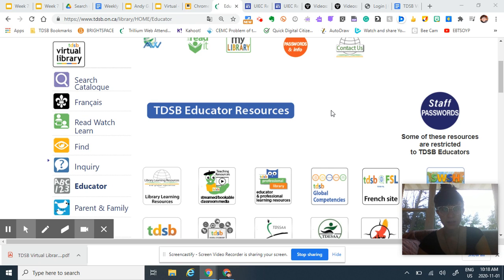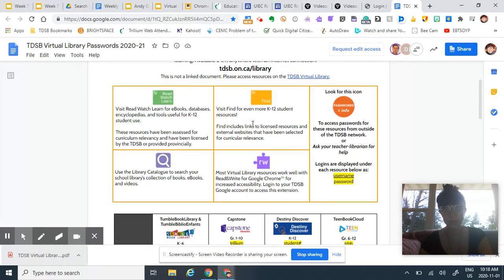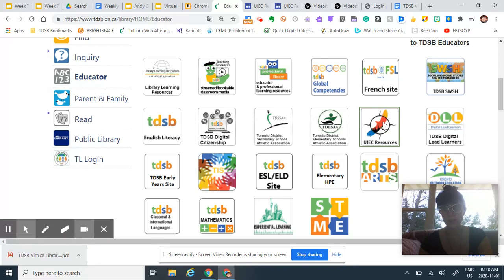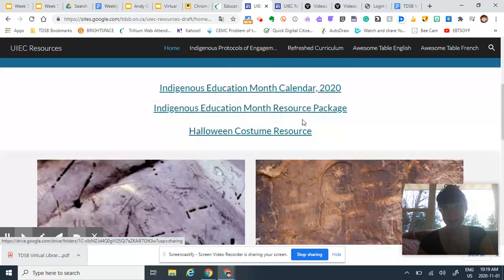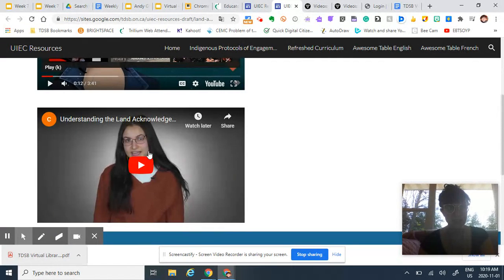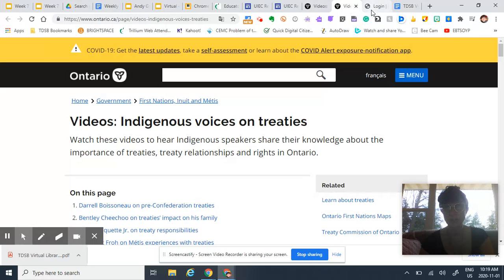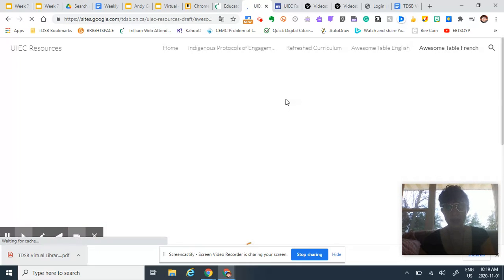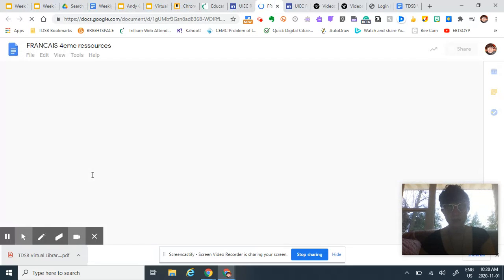TDSB Teachers: Access Virtual Library Resources (Specific Focus on Treaties Recognition Week)